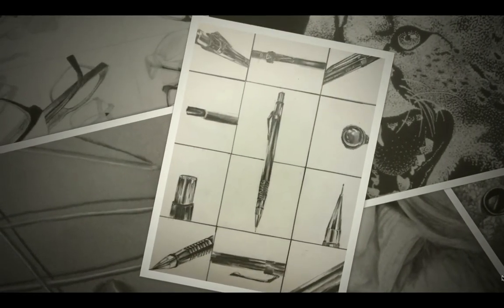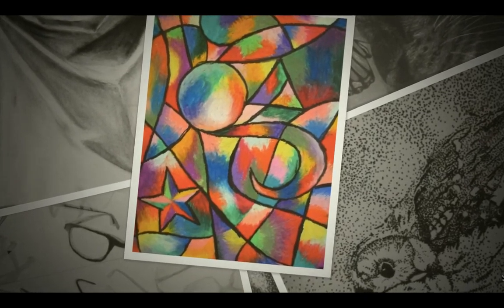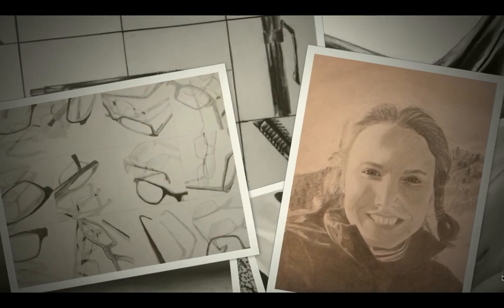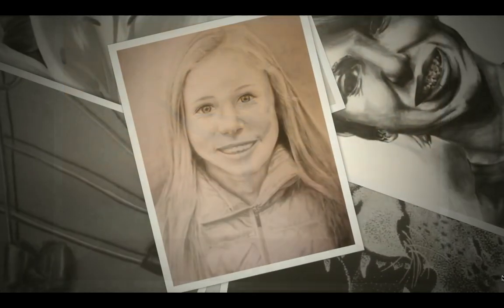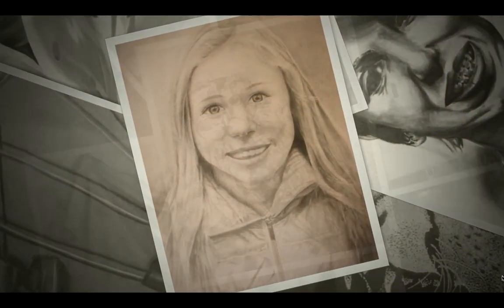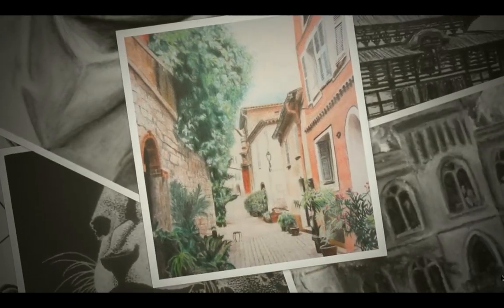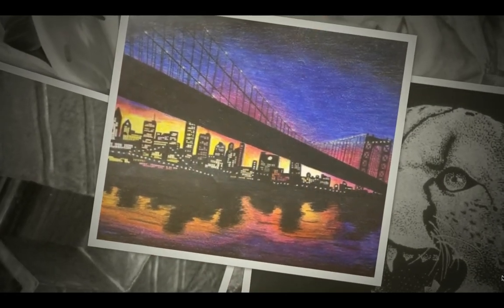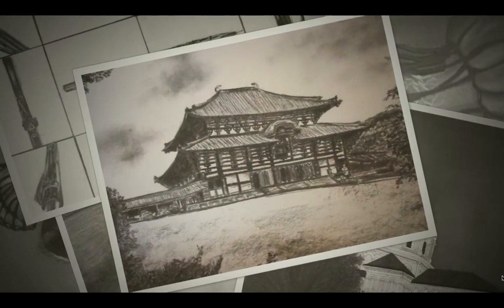Showcase Art 2